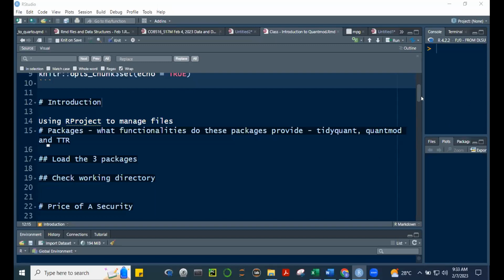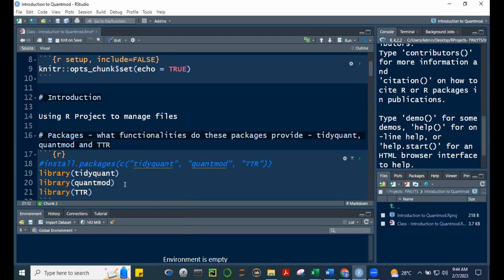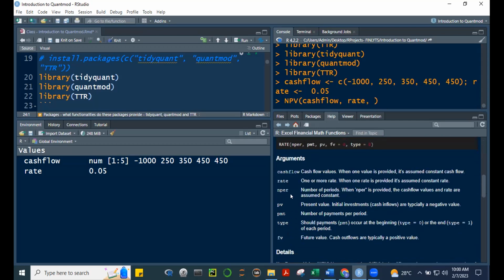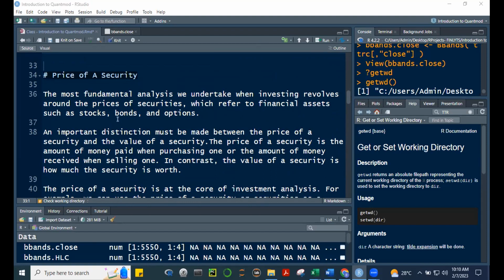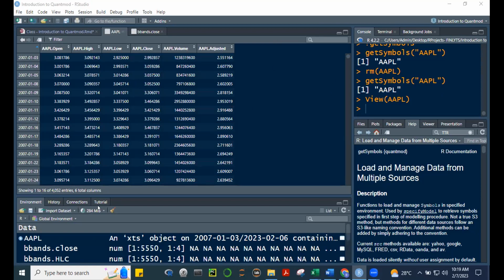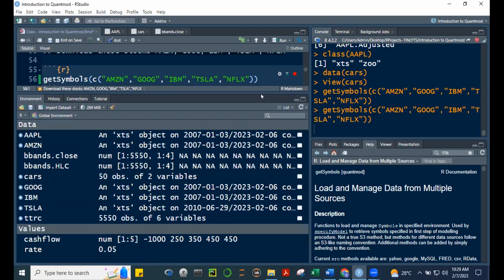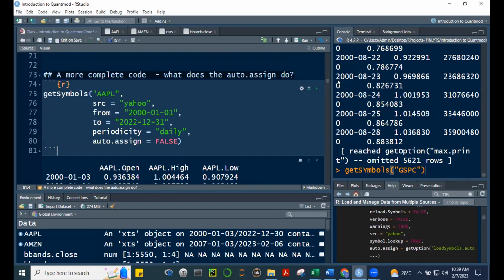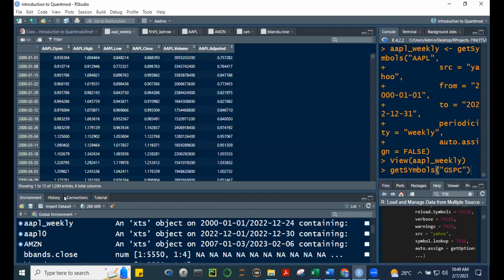FINANLY FINLYTS Feb 7, 2023 Quantmod1